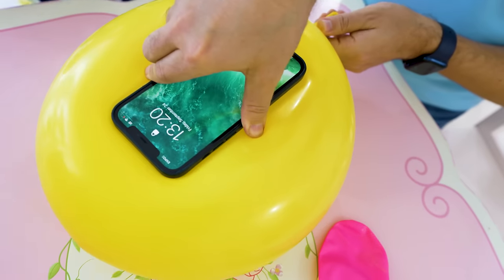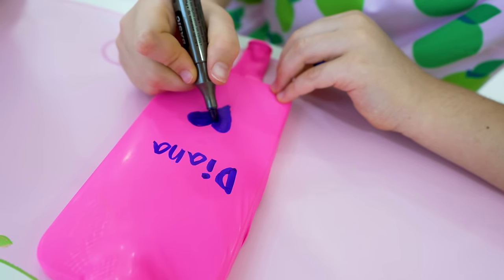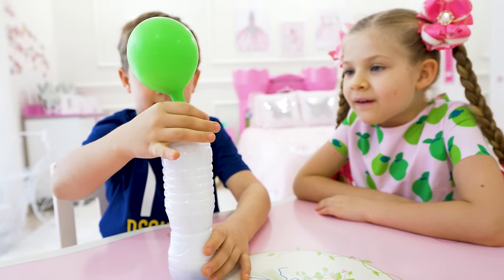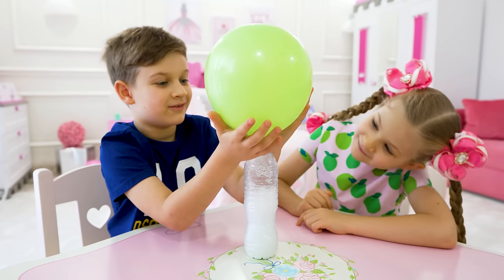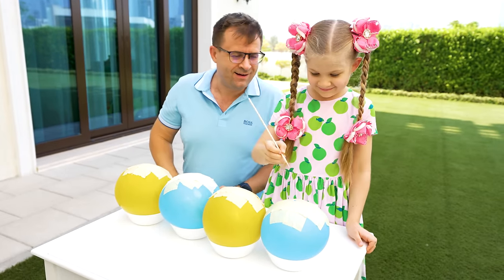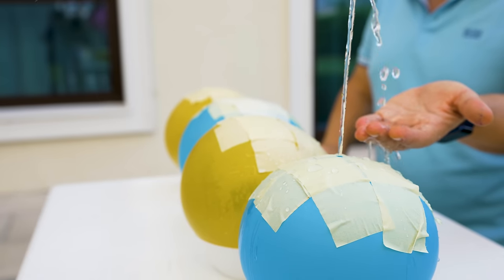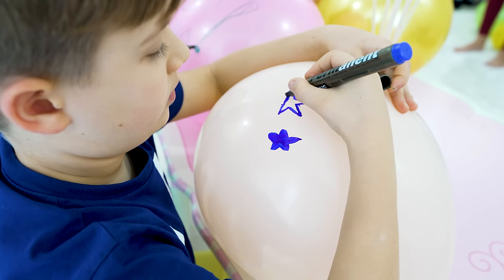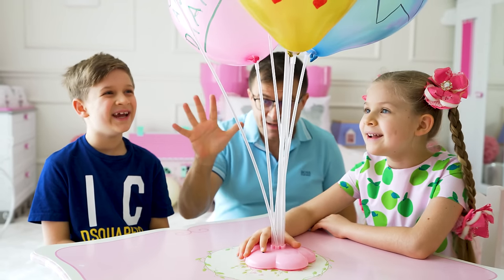Diana and Roma Funny Tricks and Balloon Experiments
Diana and Roma love to play with balloons. How to have fun in your free time? Today children come up with various tricks and balloon experiments.